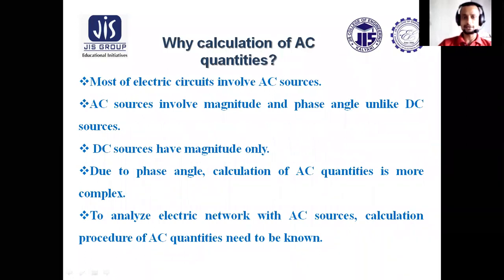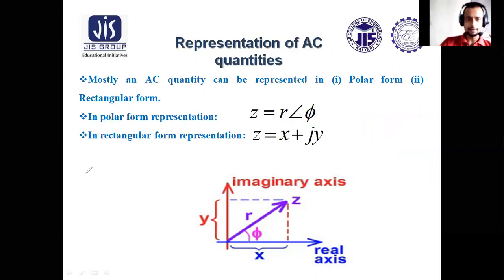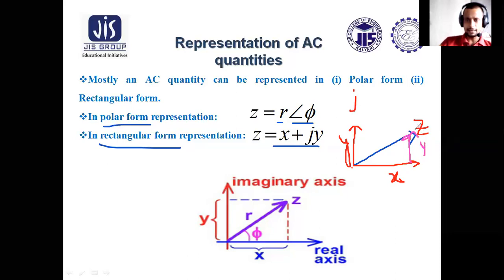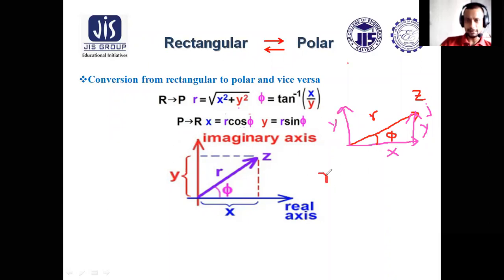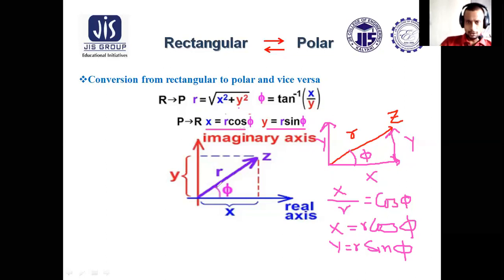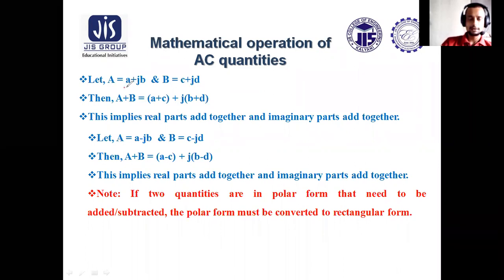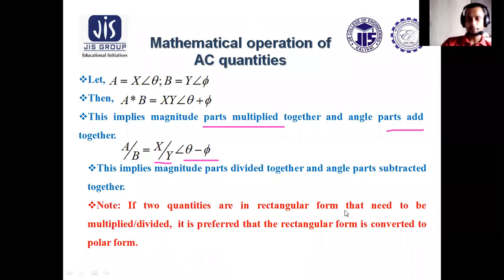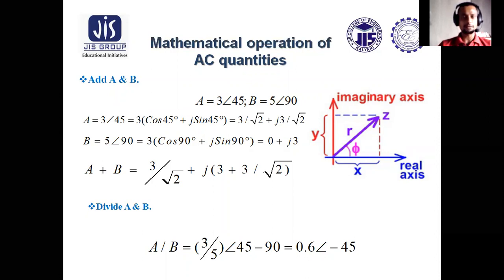EEBME301 Module 1 Lesson 11 Calculation of AC quantities